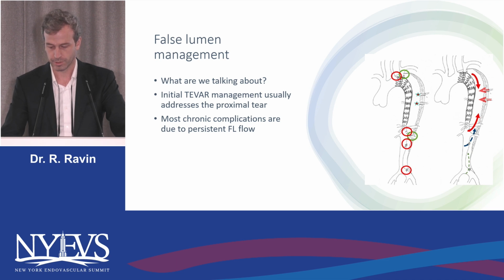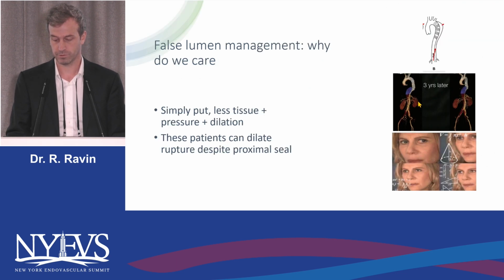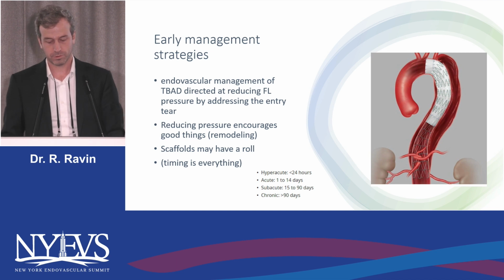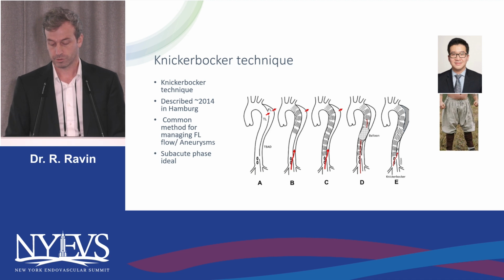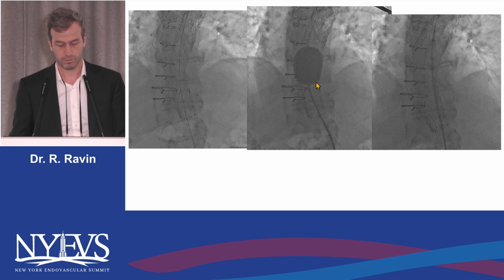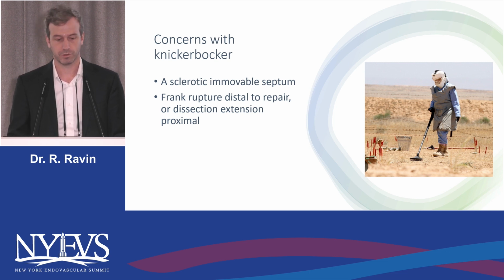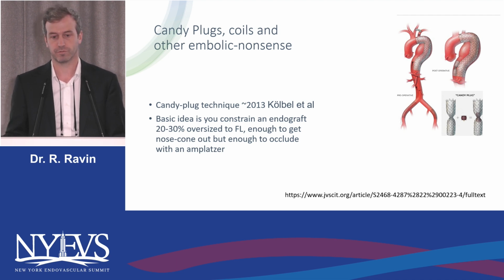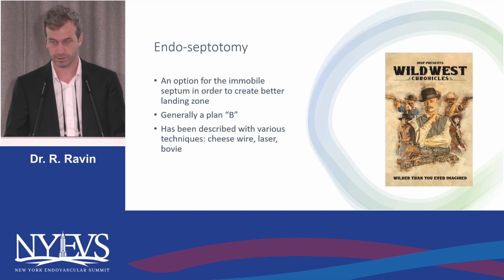Chronic Dissecting Aneurysms candy plugs, knickerbockers, Endo Septotomy Reid Ravin Session II Aorti